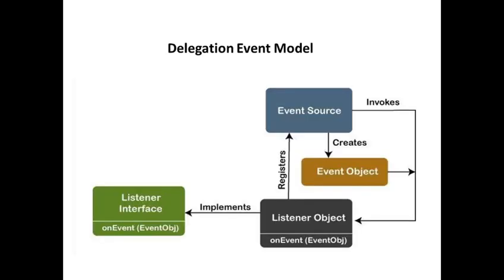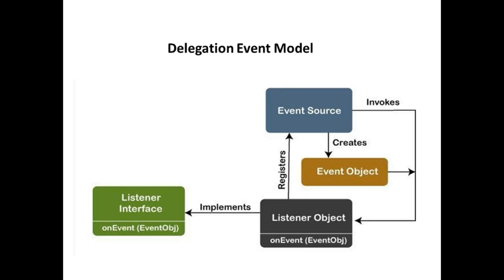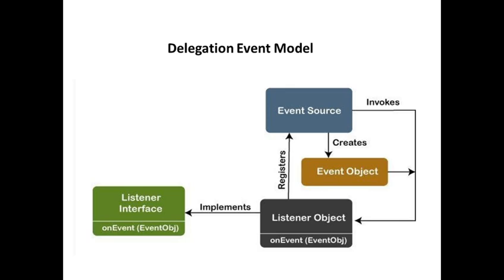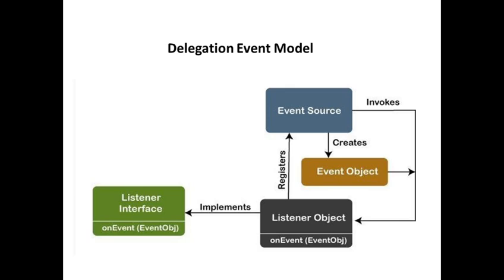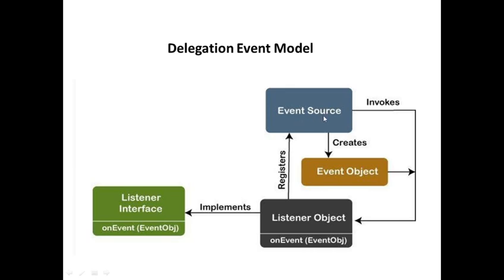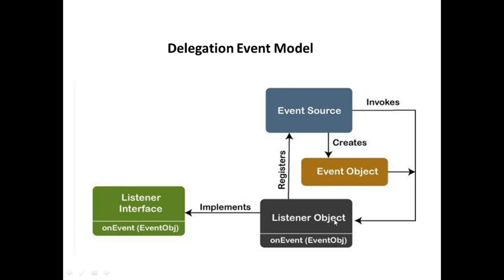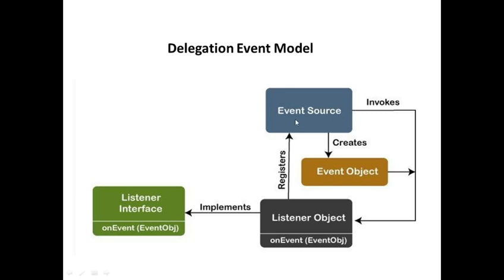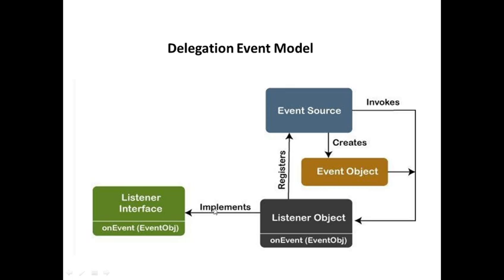Delegation Event Model | Event Handling | Java